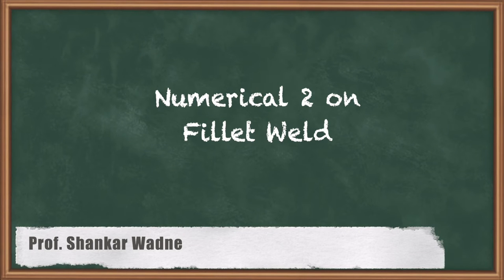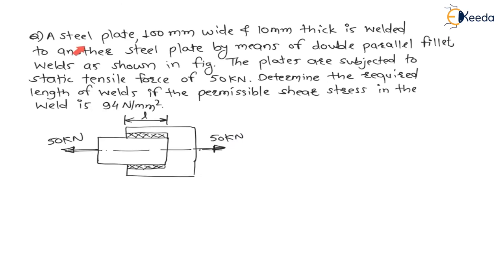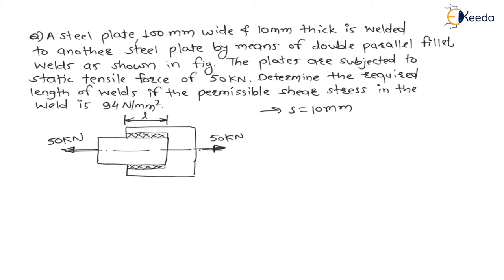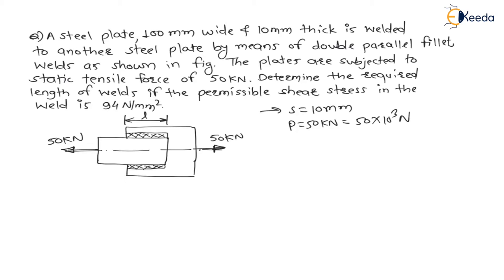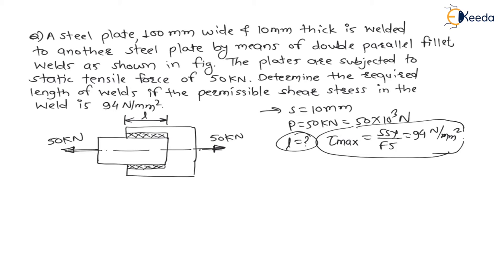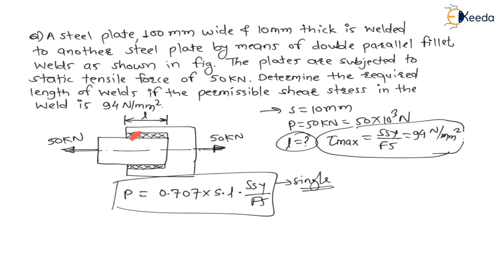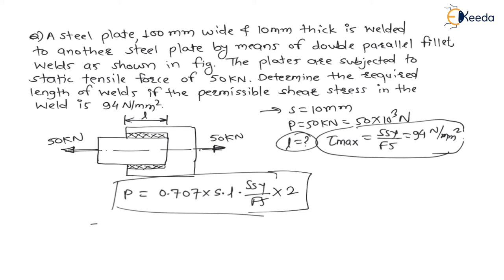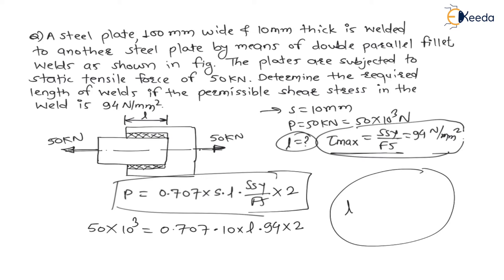Mastering the Numerical 2: Fillet weld | Joint Design | GATE Machine Design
Welcome to our latest tutorial on Mastering Numerical 2! In this video, we dive deep into the intricacies of Butt Welding and Joint Design, focusing specifically on its application in GATE Machine Design. We'll break down the process in a clear and easy-to-follow manner, ensuring you grasp the essentials without any confusion. Whether you're a student or a professional, this comprehensive guide will help you master these crucial concepts. Join us on this educational journey, and let's boost your understanding of this vital engineering skill together!

Happy Learning.